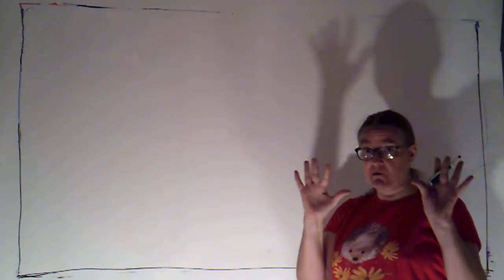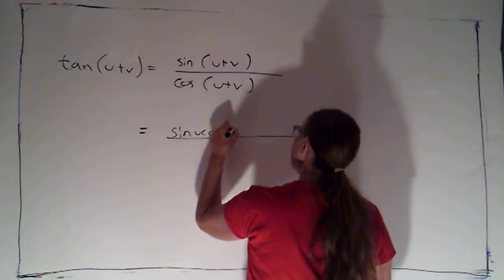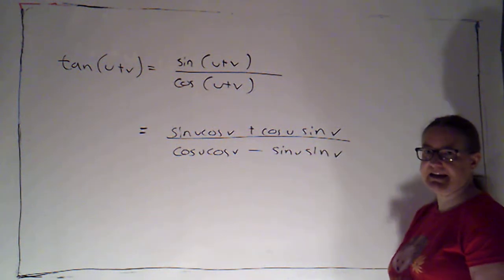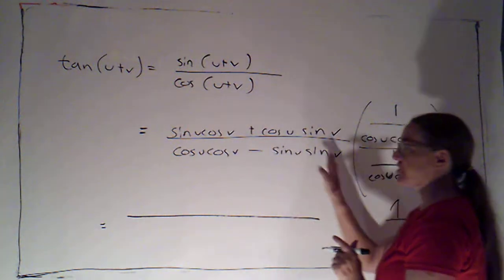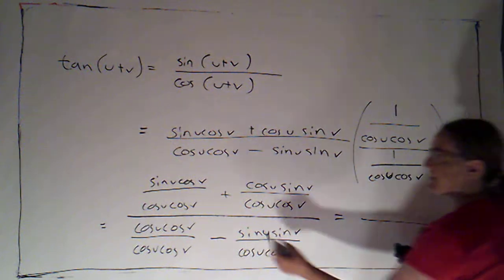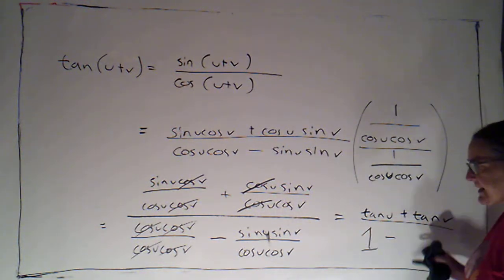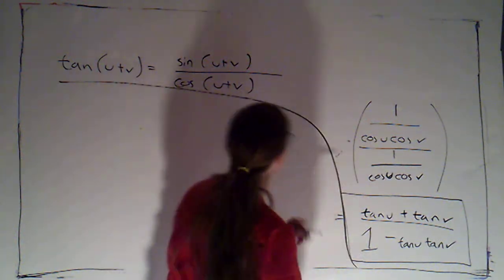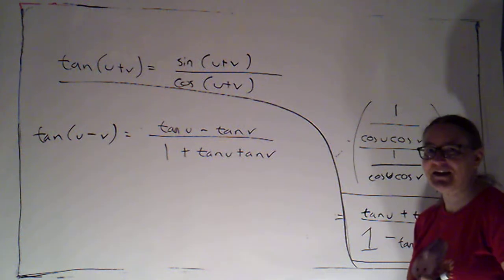Math 2 Section 5 2part 2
We derive the sum and difference formulas for tangent.